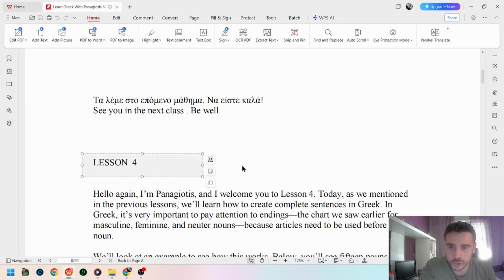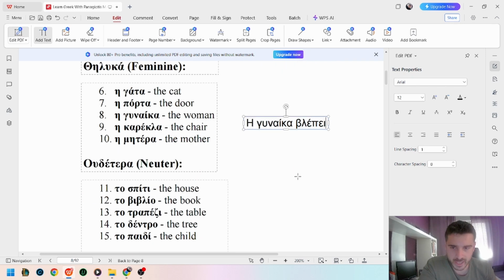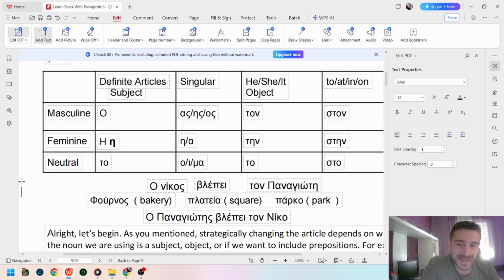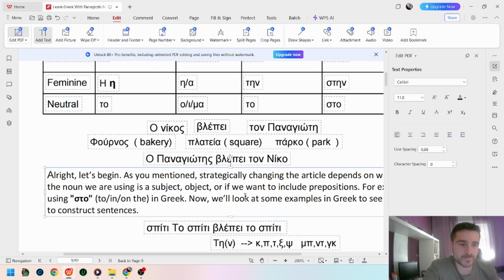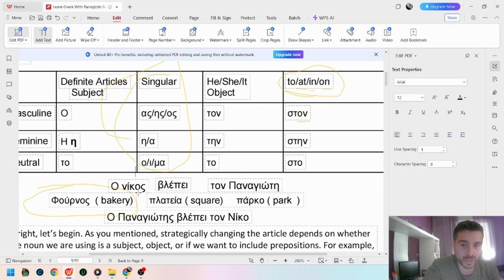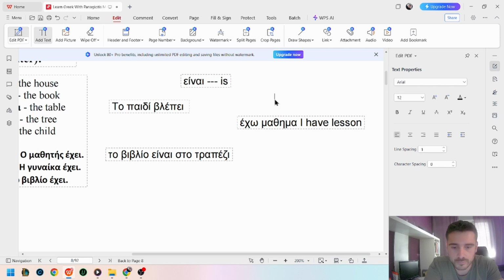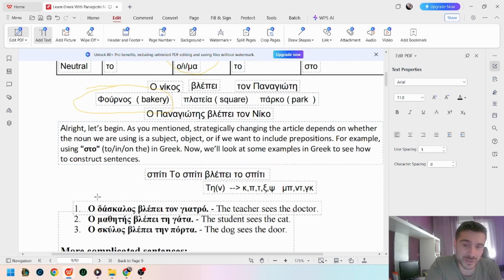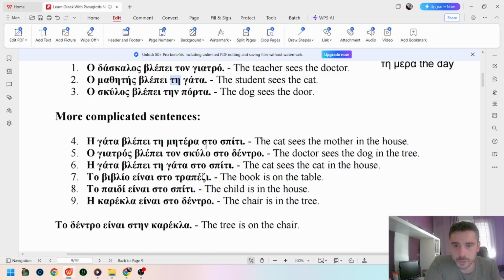4rth Lesson ----- Full Sentences using Subject Verb and Object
Hello to everyone, I am Panagiotis. On this channel, we will try to learn Greek. This channel is aimed at anyone who wants to learn Greek. Whether from the beginning, or as an advanced learner, it is for everyone.

In the first twenty-seven videos, there will be some episodes where we will learn the essentials of Greek. We will learn how to read, how to speak, and how to form sentences. We will learn to speak in the present, the past, and the future.

Let’s have a good start and let’s learn Greek together
Με εκτίμηση ,
Παναγιώτης